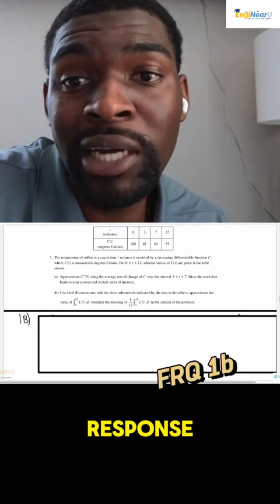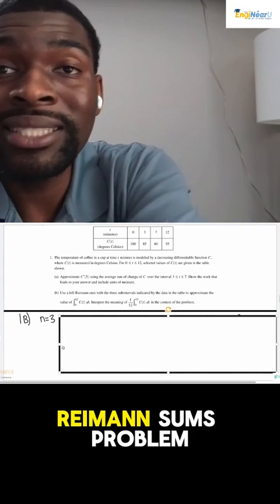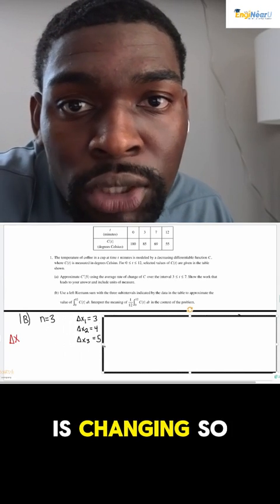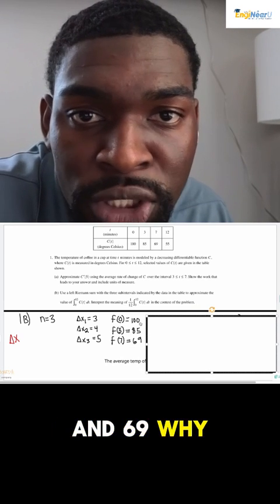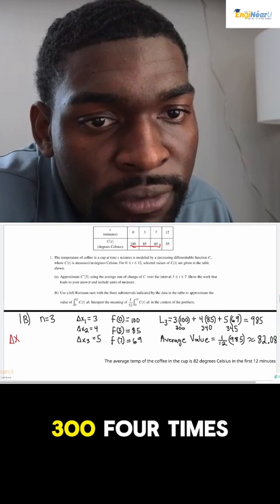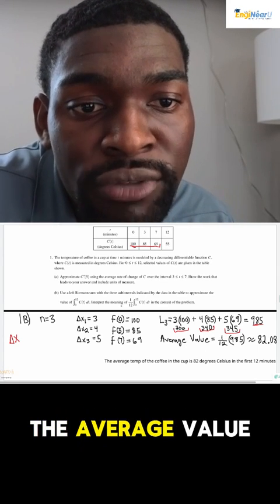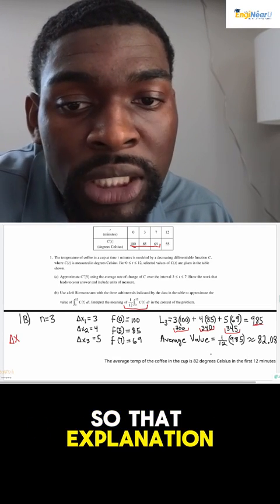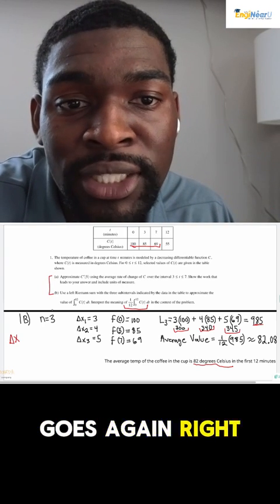2024 AP Calculus AB/BC Free Response 1b Solution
Here is the solution to the first free response question from the 2024 AP Calculus AB/BC exam (Part B)